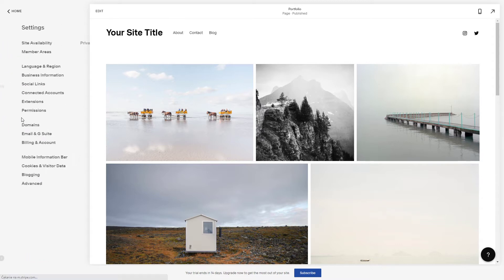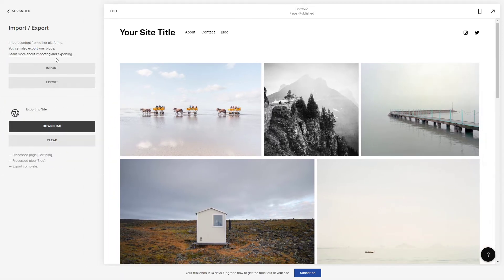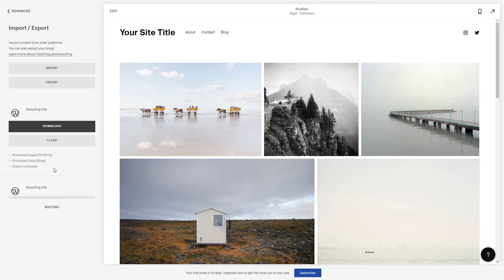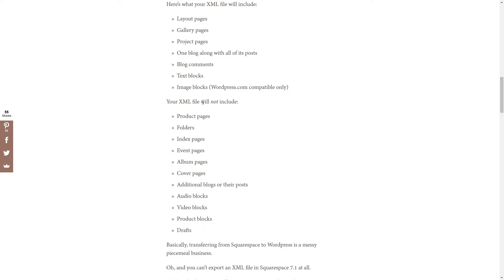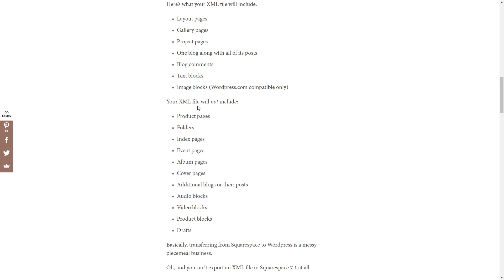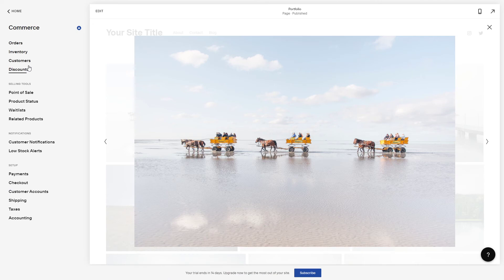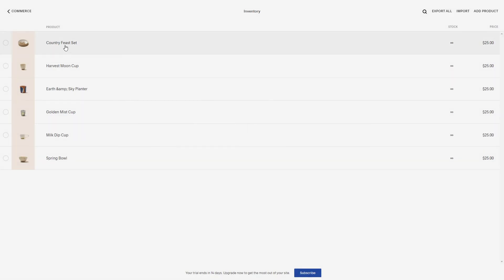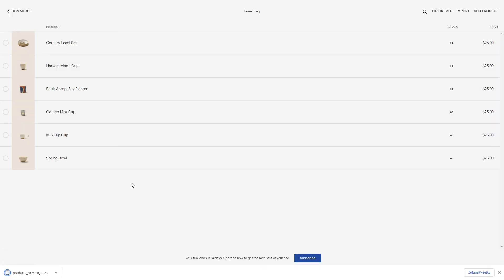How to Backup Site in Squarespace